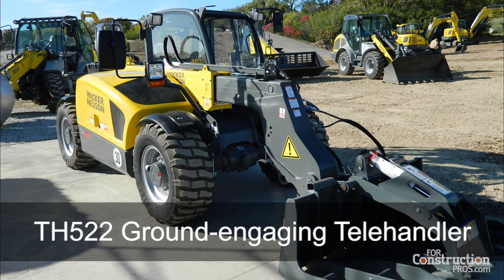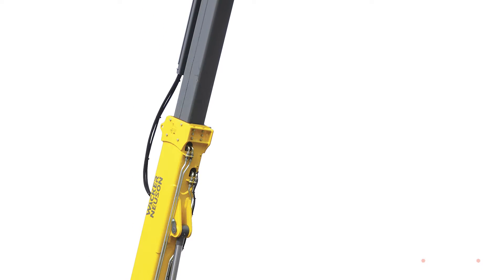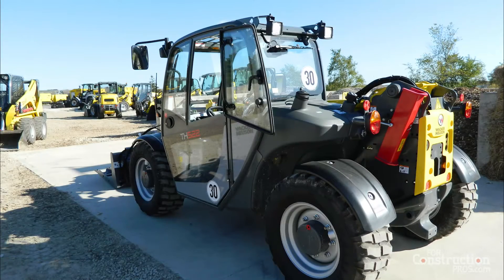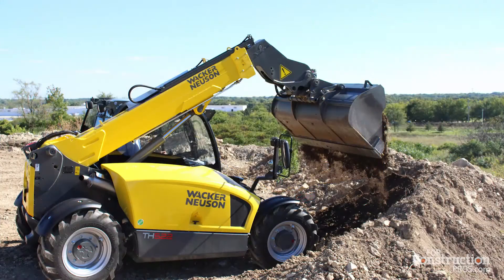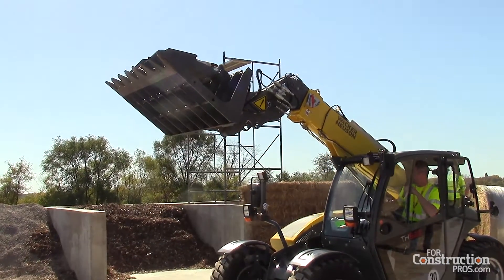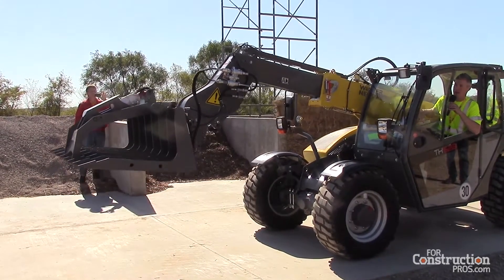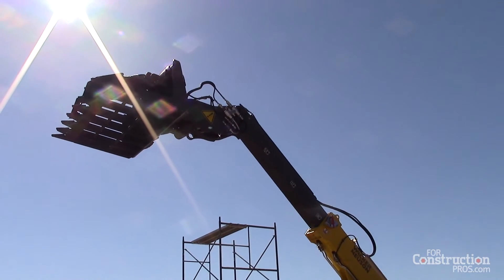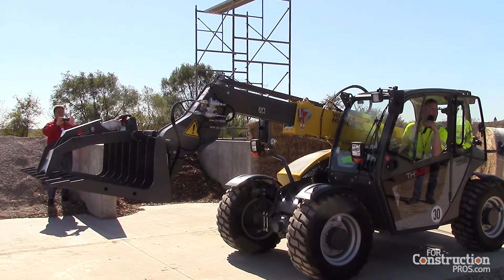How Vertical Loading System on Wacker Neuson's TH522 Telehandler Reduces Tipping Risks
The Vertical Loading System (VLS) allows the operator to choose between bucket mode and fork mode. In bucket mode, the boom automatically retracts when the operator lowers in order to keep the load as close to the front axle as possible. In fork mode, the boom extends and retracts automatically when the operator raises the arm in order to keep the load in a vertical plane.